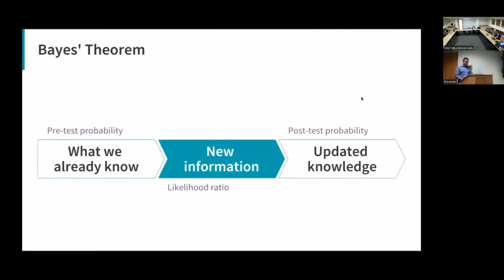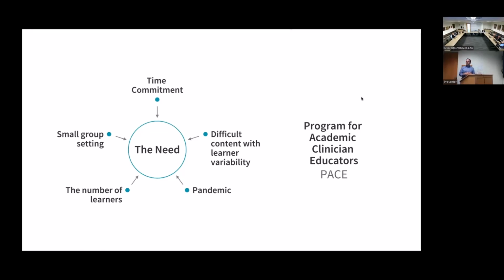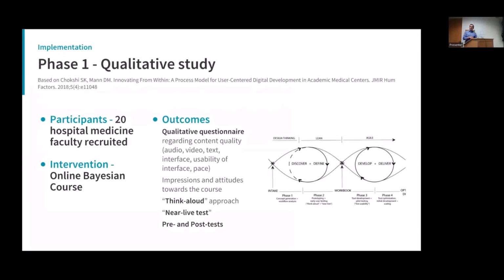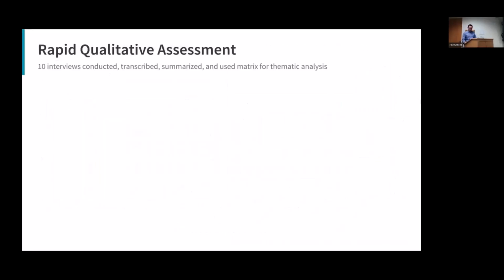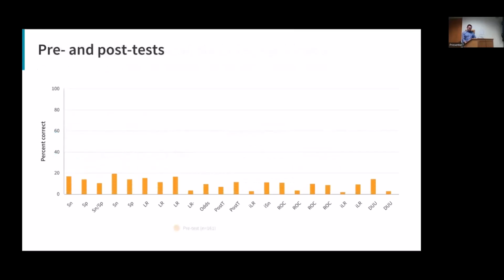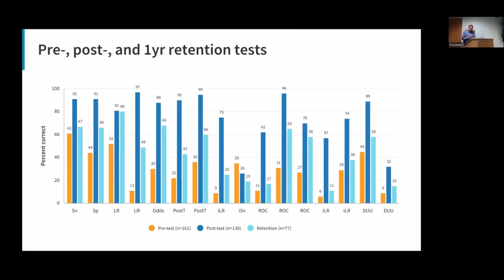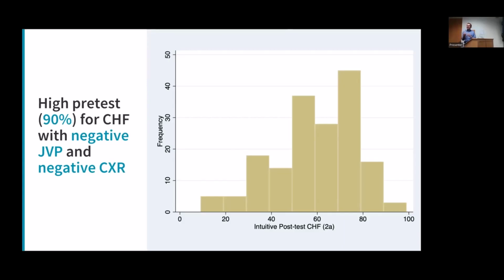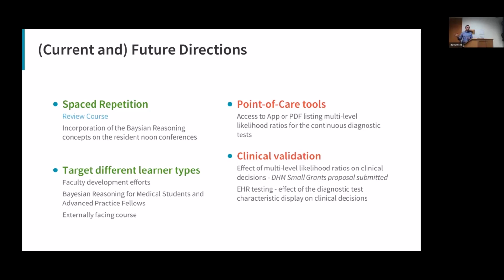Innovating in Digital Education: An Online Course in Bayesian Reasoning | Amiran Baduashvili, MD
| University of Colorado | Department of Medicine's Jan. 17 Research and Innovation Conference – "Innovating in Digital Education: An Online Course in Bayesian Reasoning," presented by Amiran Baduashvili, MD, associate professor of medicine, Associate Vice Chair of Education, Director, Advanced Hospital Medicine Clinical Scholars Program, Division of Hospital Medicine, Department of Medicine, University of Colorado School of Medicine